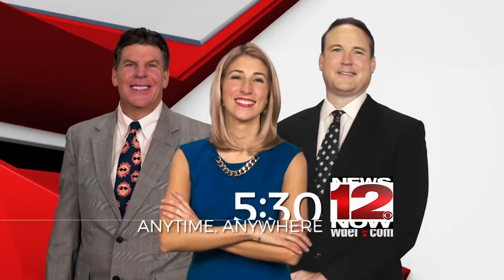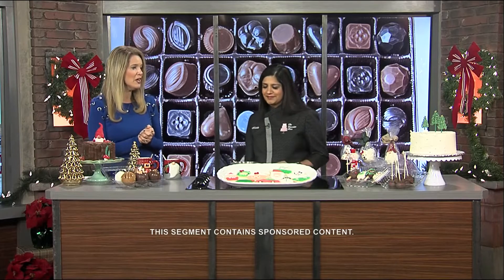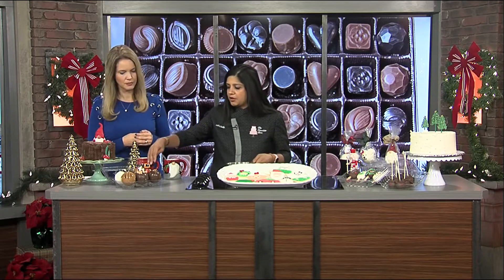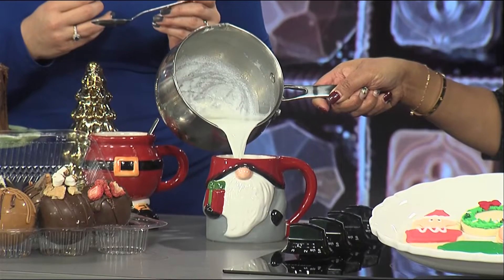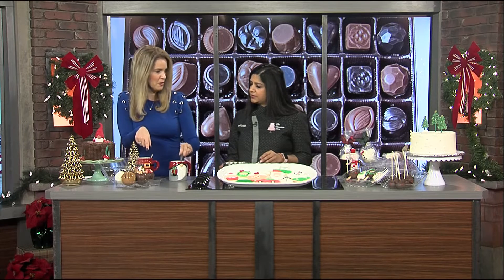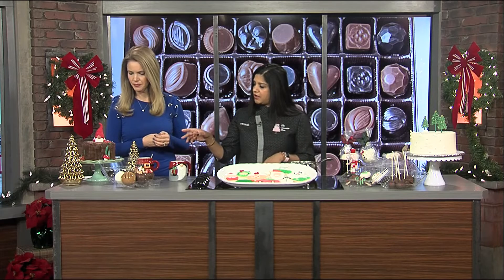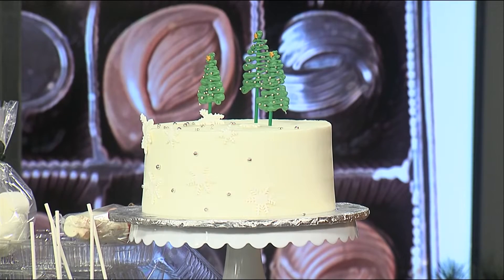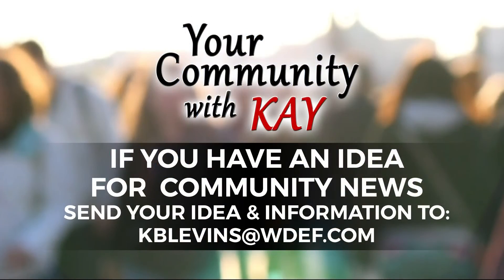Your Community With Kay - The Chocolate Box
More delightful confections from The Chocolate Box